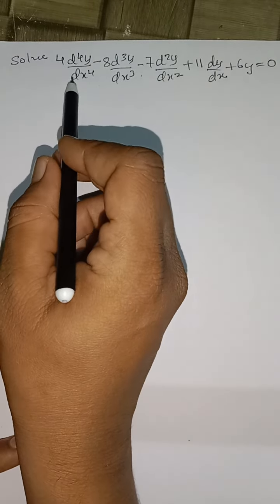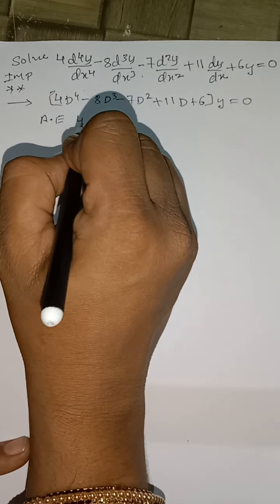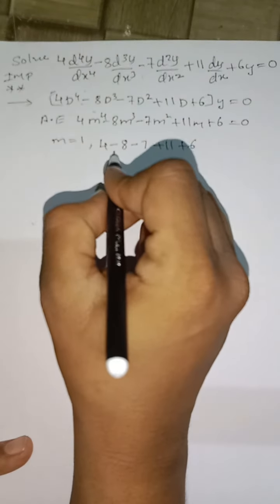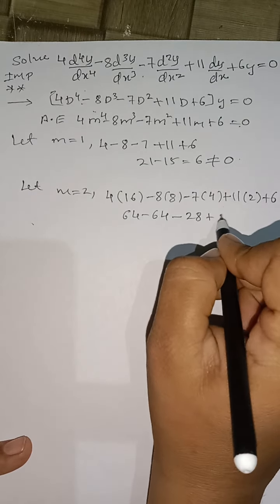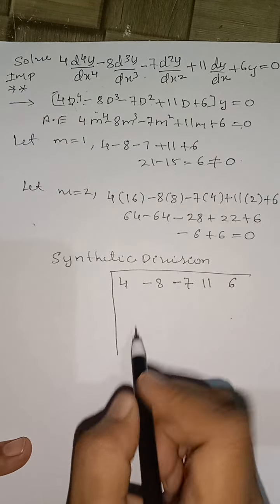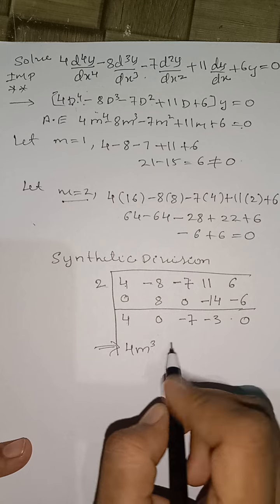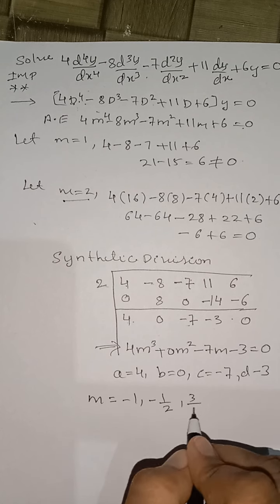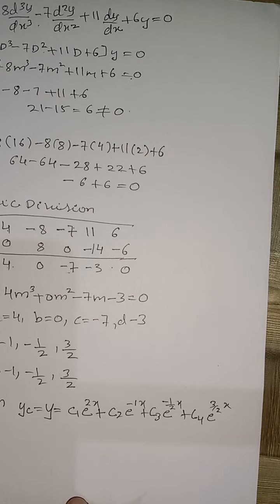synthetic division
to fínd roots by synthetic division